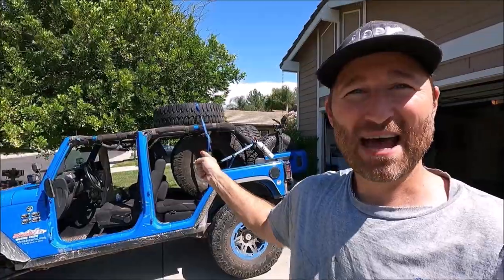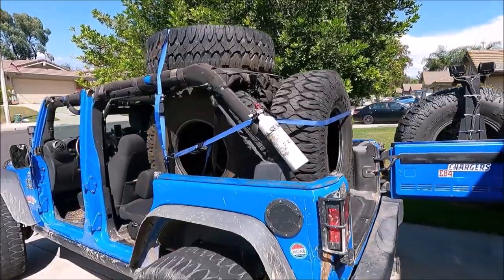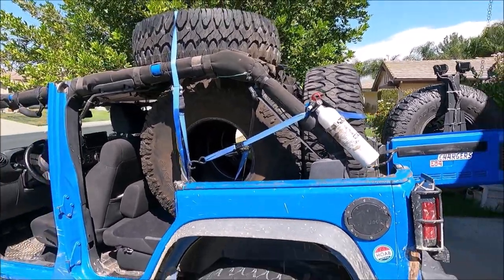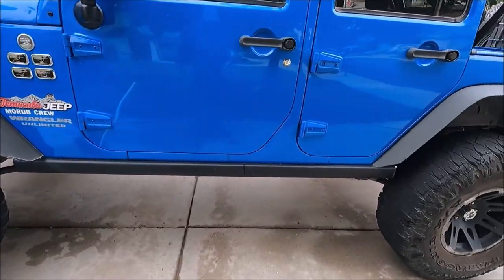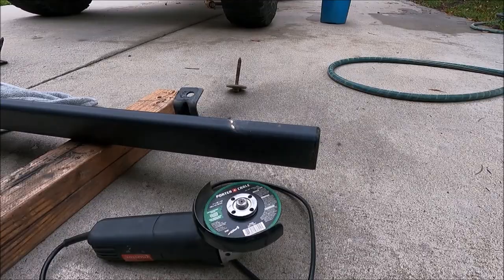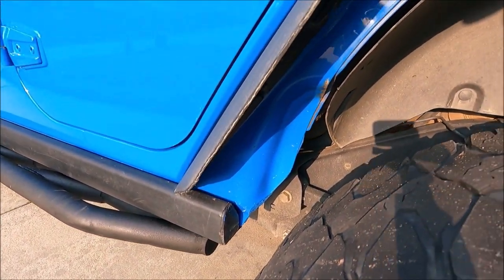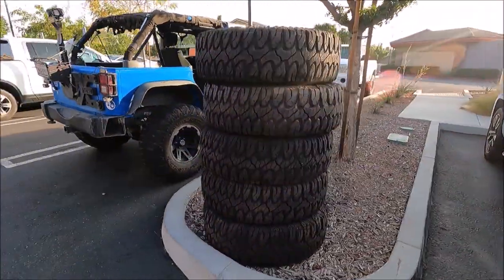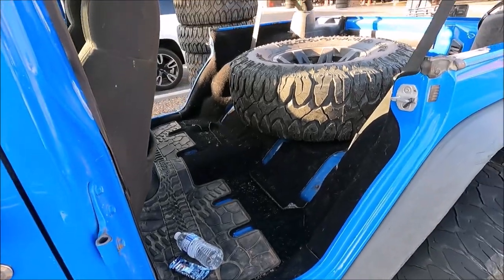40s on a Dana 44? You're NUTS!! JKU Fail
Go big or go home!  40's on my daily driver...what could go wrong?

0:00 Heading out for new tires
1:12 Will 40's fit in the back of a Jeep?
2:19 Cutting Up my Jeep
4:26 Getting tires mounted
5:09 The Reveal
6:03 Why go to 40s?
7:20 But... you NEED TONS!
8:06 Advantages of D44 over Tons
9:39 CONS of D44 axles
10:24 What will BREAK first?